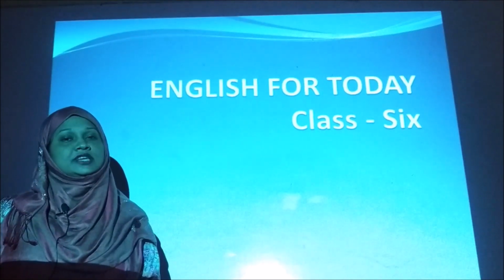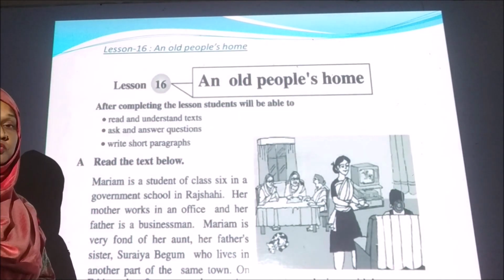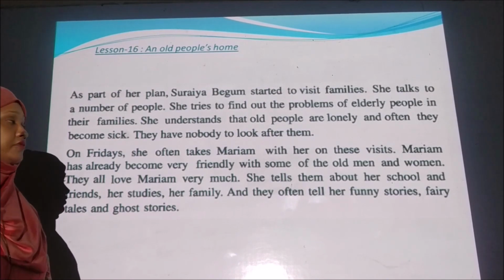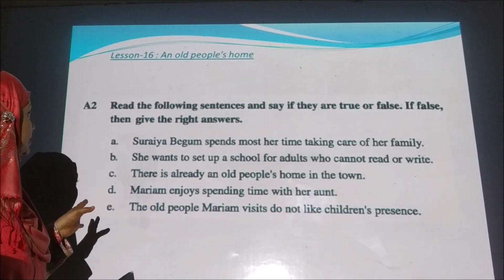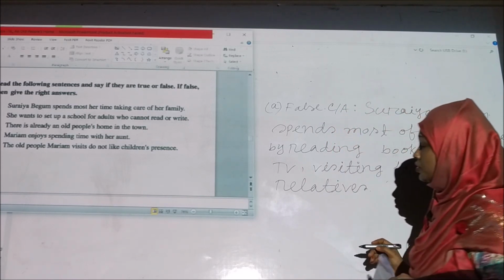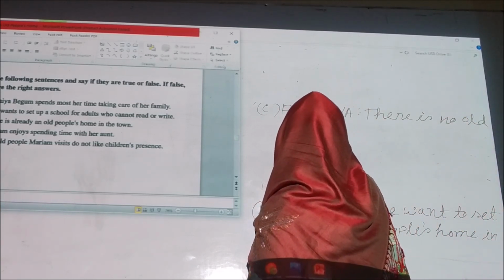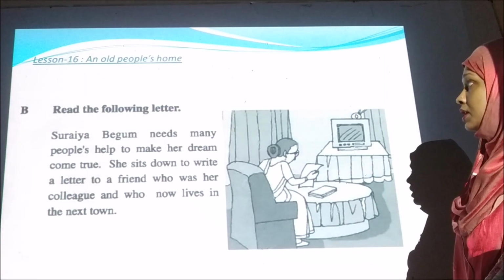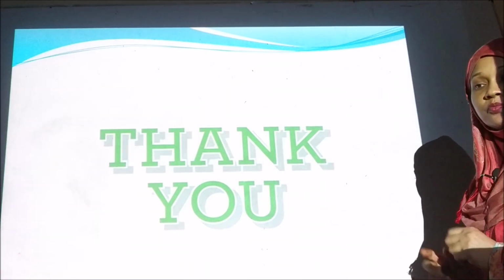৬ষ্ঠ শ্রেণি ইংরেজি